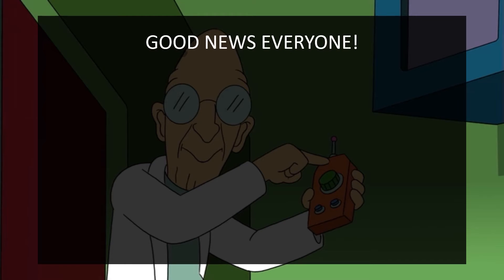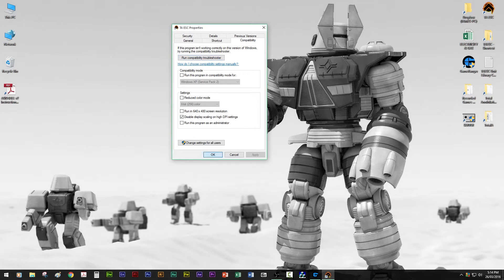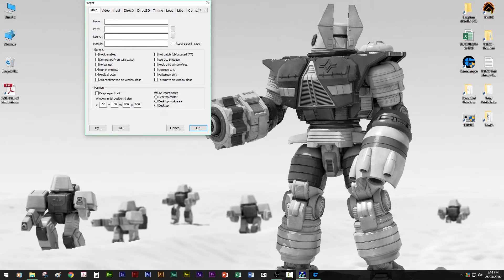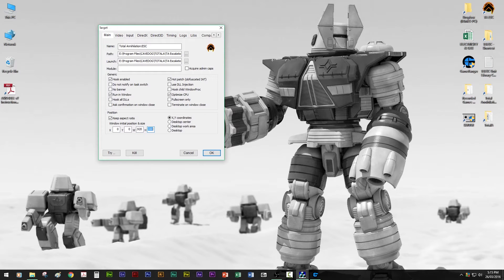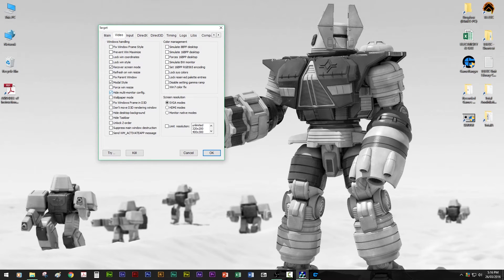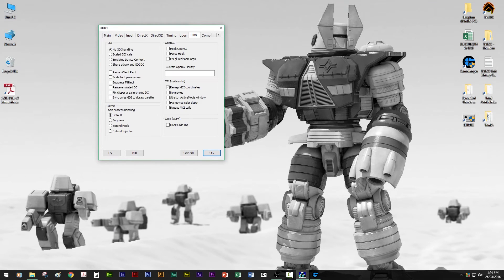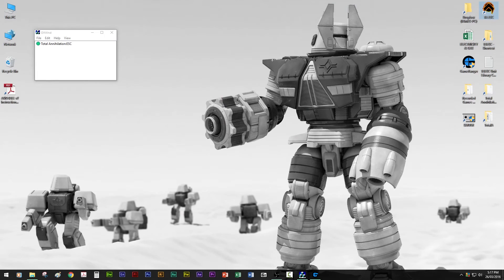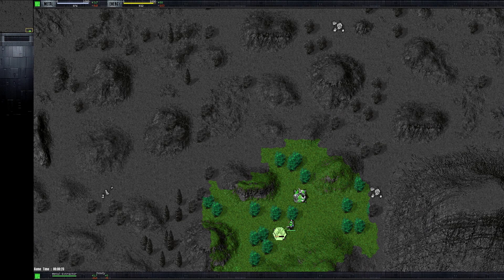How to solve TAESC DirectX issues with Win 8/8.1/10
Do you have any of these issues:
- Screen goes black when alt+tabbing?
- Mega Map is lagging/crashing/slow cursor?
- Low FPS even with enough GPU/CPU power?
- Direct X related game crashes?
This may be the answer to Windows 8+ user's problems and could possibly could fix other direct x related issues across all OS platforms as well!?!?! Comment your results or issues below...

some people have had trouble launching DxWnd through GameRanger... we suspect that having multiple versions/installs of TA in your registry may affect DxWnd's ability to hook TotalA.exe... Rampage had this problem and fixed it by reinstalling a clean Steam version , patch to 3.9.0.2, run TAESC 6.8.1 installer then patched to 8.1.5 (testing at each level) he found that it was able to hook TotalA.exe all the way through to 8.1.5 - check it out